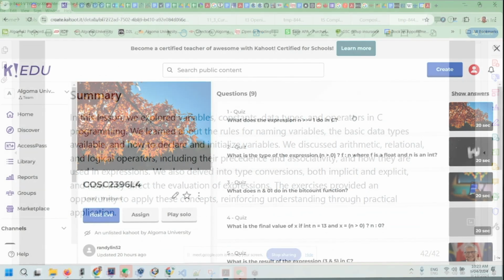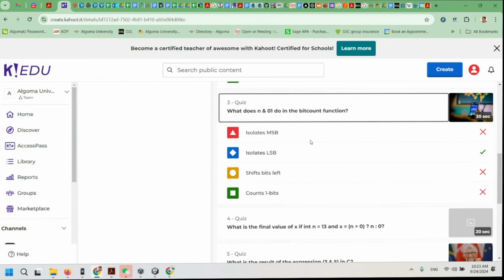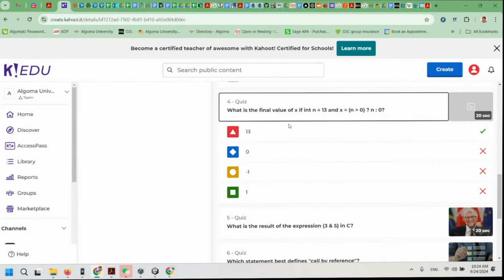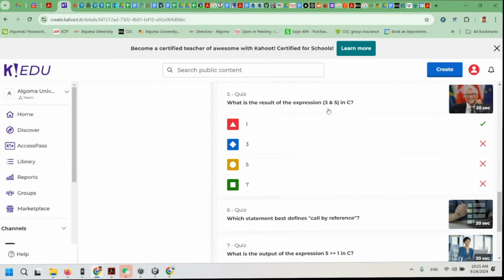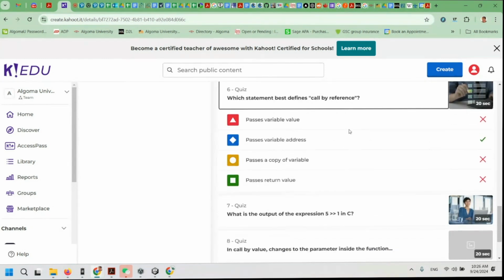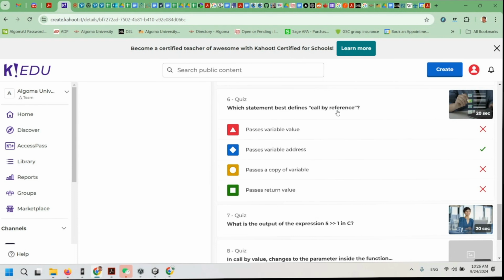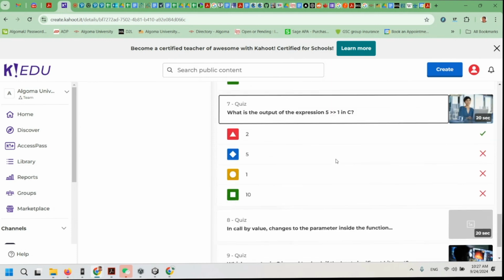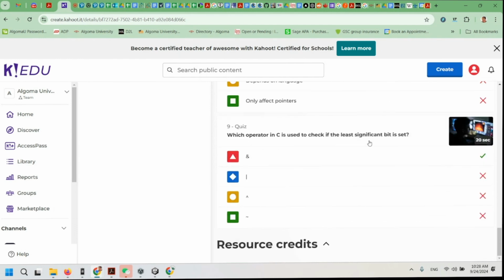lecture 4 part 4